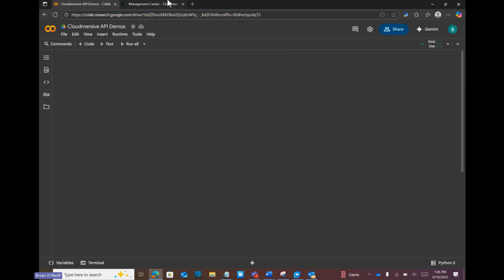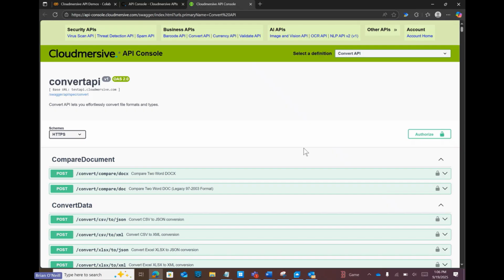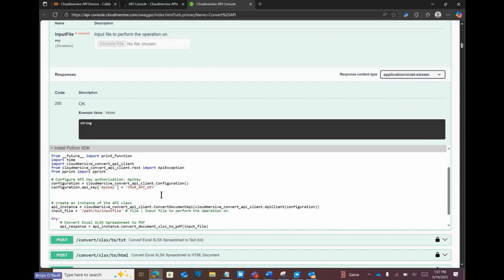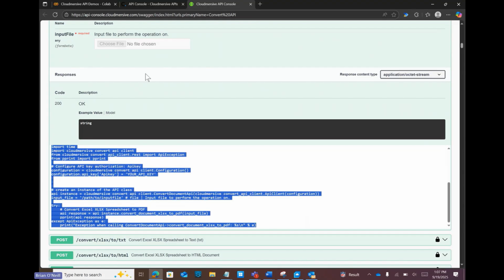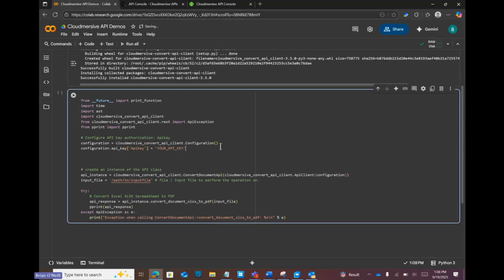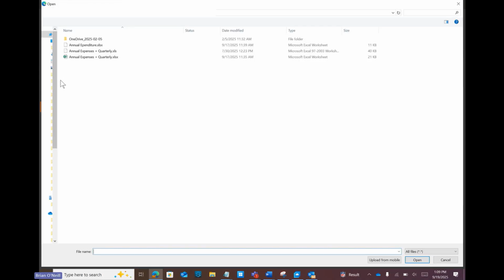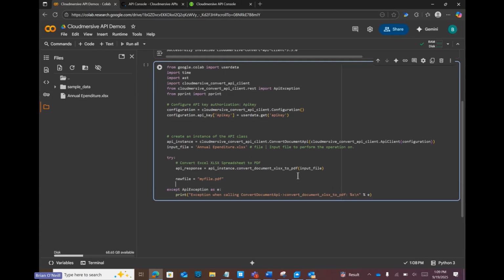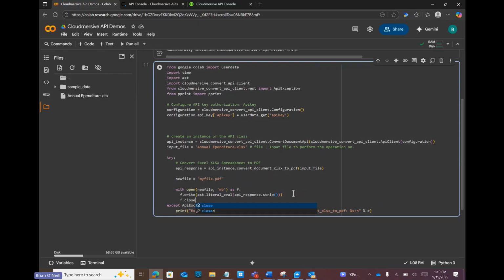How to Convert Excel to PDF in Python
In this video, you will learn how to convert Excel XLSX documents to PDF format using the Cloudmersive Convert API in Python.  This demonstration takes place in Google Colab, which is a hosted Jupyter Notebooks environment.

In order to use Cloudmersive APIs for free as demonstrated in this video, you will need a free API key.  Free API keys can be obtained by creating a free account on the Cloudmersive website.  With a free API key, you'll get up to 800 API calls per month in perpetuity.